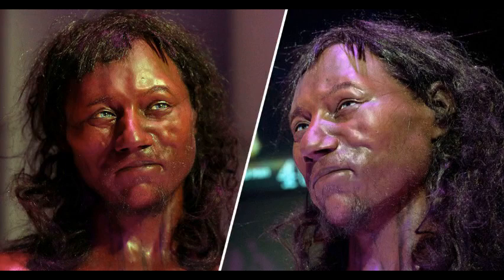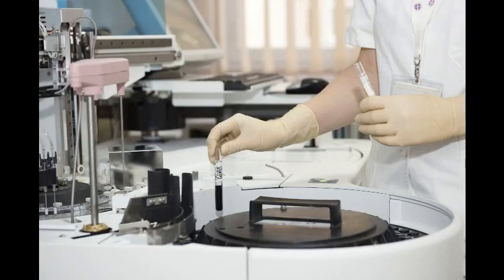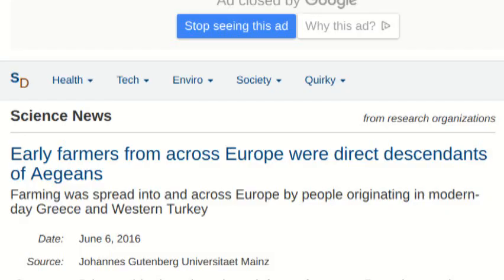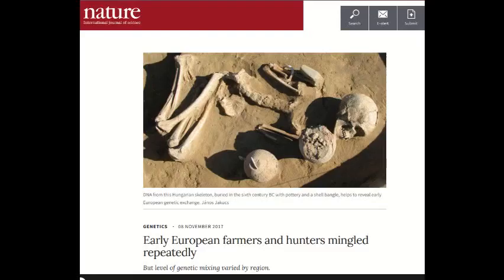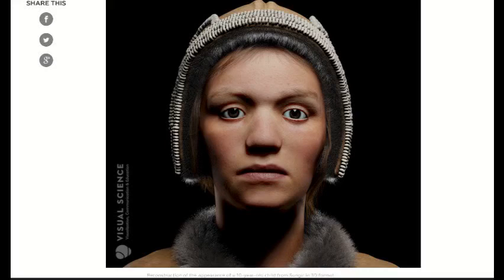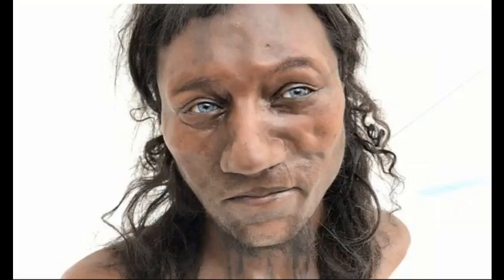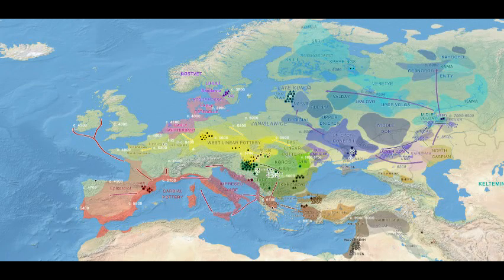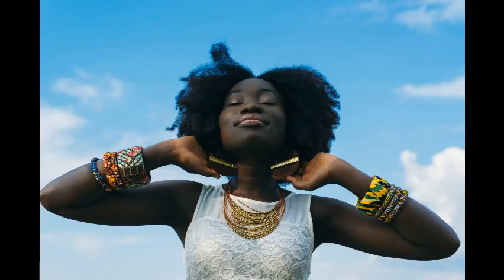Cheddar Man - The First Europeans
Cheddar Man belonged to a group of early European Hunter Gatherers. He lived  about 10k years ago in the region of what would become England. He and other European hunter gatherer populations had dark skin, dark curly hair and blue eyes (there were also some hunter/ gatherer populations in Northern Europe with genes for fair skin).  Farmers from the Near East and nomadic tribes from the Eurasian Steppes expanded into Europe and mixed with the indigenous population.
Also, the reconstructions in the video for the "Yamnaya" belong to a group that actually predates the Yamnaya culture by tens of thousands of years. They may be ancestral to the Yamnaya.